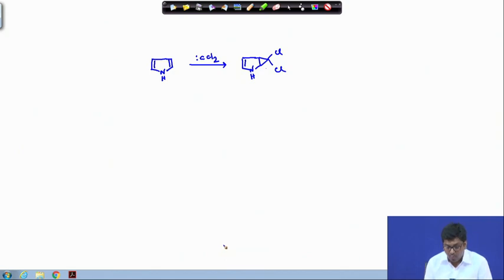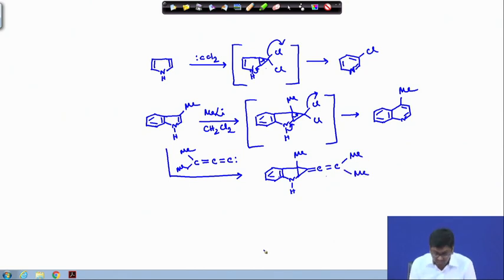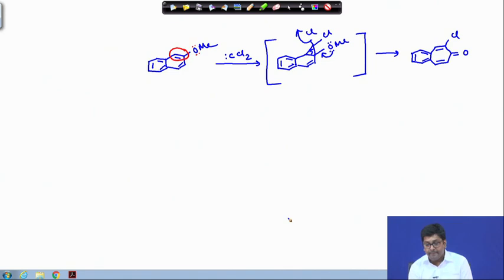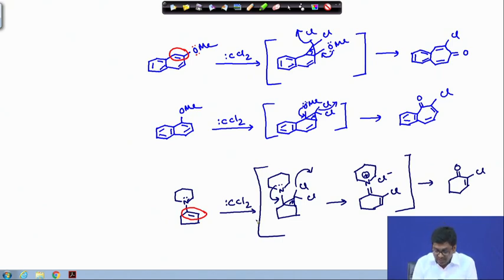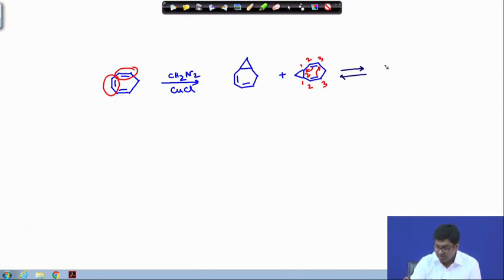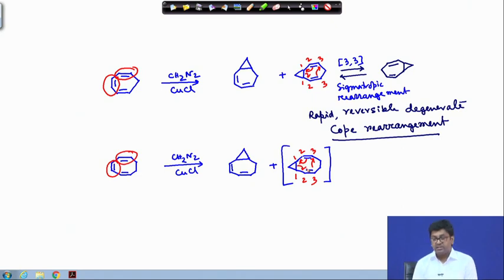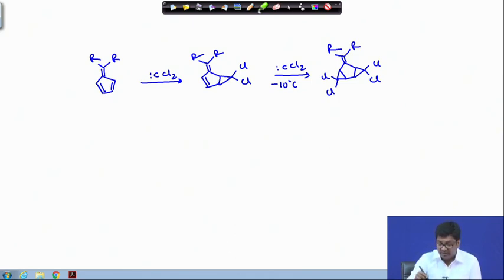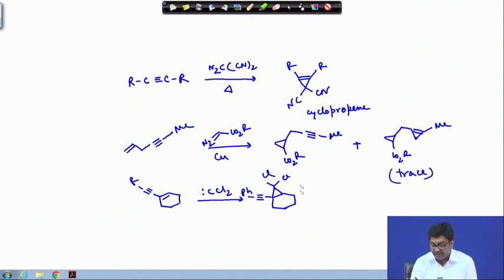Lecture 11: Reaction of Carbene (Contd.)